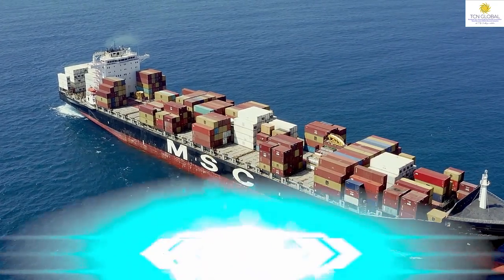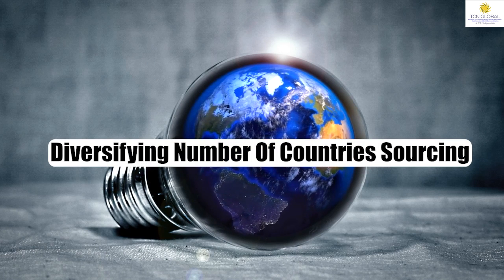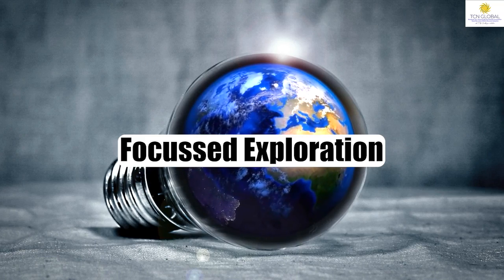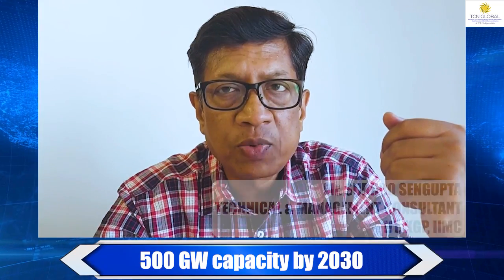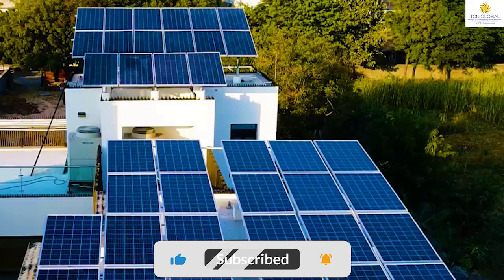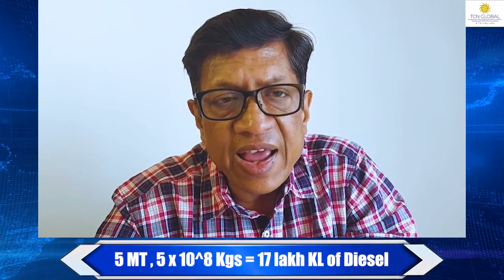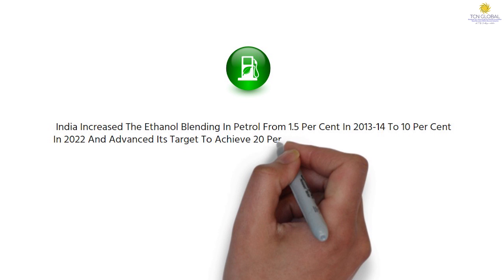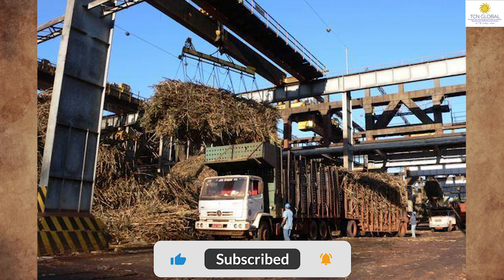How India Is Silently Building Its Energy Security Based On Six Course Actions By 2030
HOW India is silently building  its  energy security based on  Six Course Actions by 2023

imports 85 percent and 50 percent of its natural gas requirements,
119 Bn USD was imported last year out of the FE reserve of 560 Bn.
Energy - 7,5% CPI.

India’s 6-course energy security strategy revolves around
diversifying the number of countries sourcing
focus Exploration,
switching to alternative energy sources
Green hydrogen
 Mixing ethanol
EV

Six Course Actions

Diversifying its Sources
Crude oil suppliers from 27 countries in 2006-07 to 39 in 2021-22, adding new suppliers like Columbia, Russia, Libya, and Equatorial Guinea.

Increase exploration Acreage

Focussed Exploration: The government is targeting to increase India’s exploration acreage from  Presently 0.2 Million sq Km to 0.5 million square kilometers by 2025 (an increase of 120%) and 1 million sq km by 2030 an increase of 250%.
Exploration over a wider area will yield more discoveries, raising domestic oil and gas output and cutting reliance on imports.
Renewable Energy
Renewal Energy means Large Hydro, Wind, Nuclear, and Solar Power
India stands 4th globally with an installed capacity of 172.72 GW and is set to touch 500 GW capacity by 2030,; The present ability is   42.24% of the total power generated. Data in Graphics
The Government has recently sanctioned 56 solar Parks with 39.28 GW capacity
Many More – Providing Solar Pumps, a National portal for installing rooftop solar, transmission lines, and substations, Massive wind energy capacity added, PLI Schemes for high-efficiency PV modules, and a state of art Solar powered village in Gujarat.
E. Green Hydrogen
And for making India a hub for the production of green hydrogen – the fuel of the future which has zero carbon footprint – an incentive of Rs 19,744 crore under the National Green Hydrogen Mission has been announced, the target is to produce at least 5 million tonnes per annum of green hydrogen by 2030.
 The major companies that are in the process of producing Green Hydrogen:
(5 MT Means 33.6 kWh of usable energy per kg compared to 12–14 kWh per kg for Diesel.)
ADANI GROUP. Related stories. ...
RELIANCE INDUSTRIES LTD (RIL) ...
INDIAN OIL CORPORATION LTD (IOCL) ...
ONGC. ...
5 MMT , 5 x 10^8 Kgs = 17lakh KL of Diesel. Data - Graphics
Ethanol mixing
Also, India increased the ethanol blending in petrol from 1.5 percent in 2013-14 to 10 percent in 2022 and advanced its target to achieve 20 percent ethanol blending in petrol from 2030 to 2025-26. The phased rollout of E20 will commence on April 1, 2023,
India saved as much as ₹53,894 crores in forex outgo from 10 percent blending besides benefiting the farmers.
Key companies in the Indian Ethanol Market include India Glycols Limited., Balrampur Chini Mills Limited,

Uttar Pradesh is set to be the top ethanol producer in the country as the size of the industry in the state has crossed Rs 12,000 crore mark.
Simultaneously, the government is supplementing supplies by setting up compressed biogas (CBG) plants that use animal and agri waste to produce gas.
EV, CNG, and LPG at 22000 Petrol Pumps
Towards energy transition, fuel retailers are setting up alternative energy sources such as EV charging, CNG, and LPG at 22,000 petrol pumps by May 2024